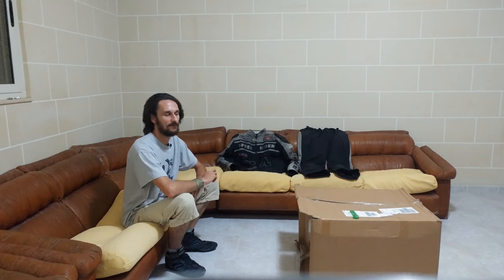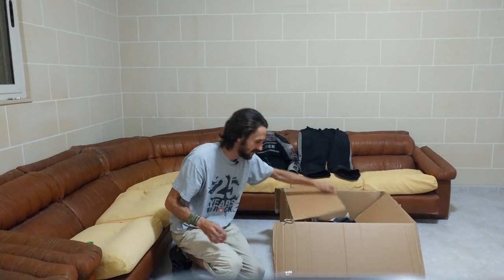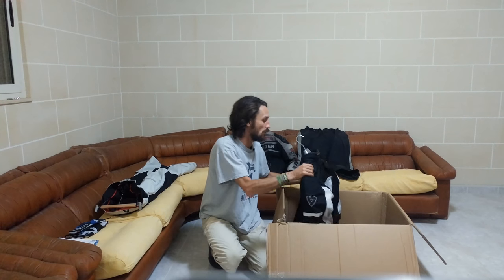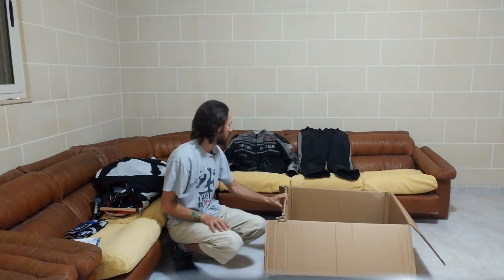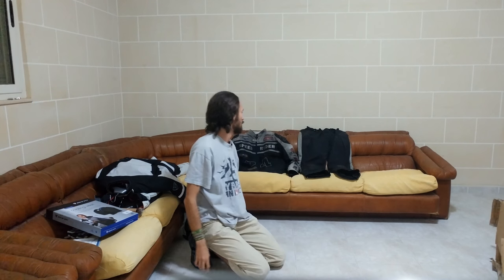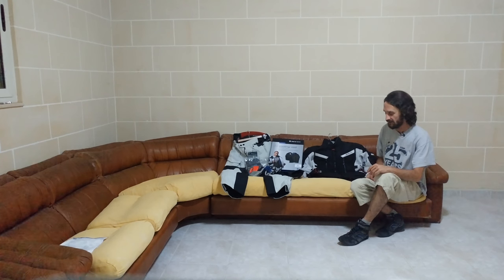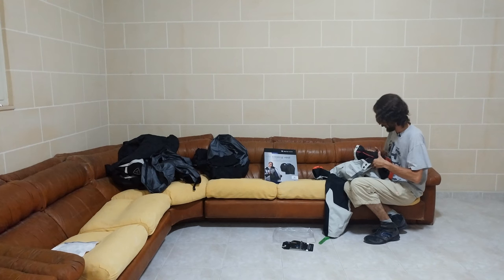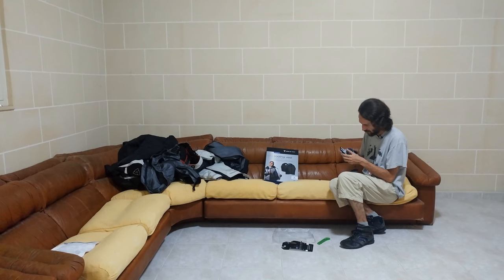Revit Sand 2 Motorcycle Gear Unboxing